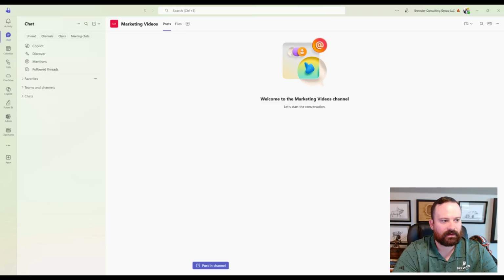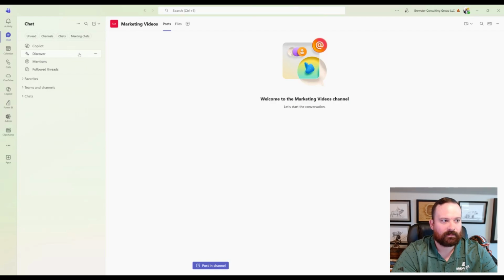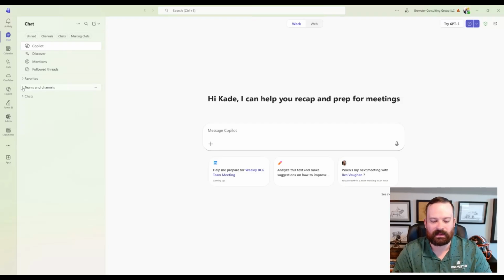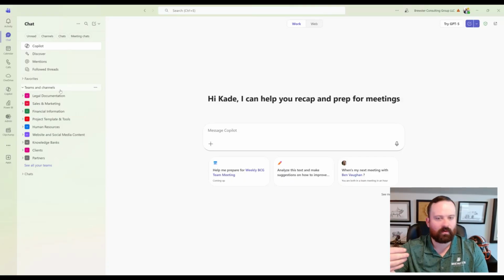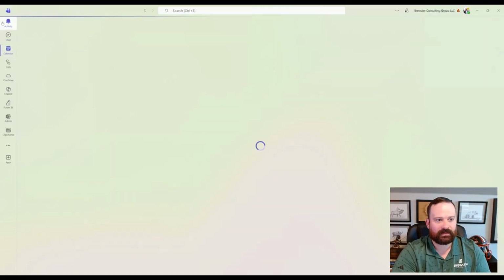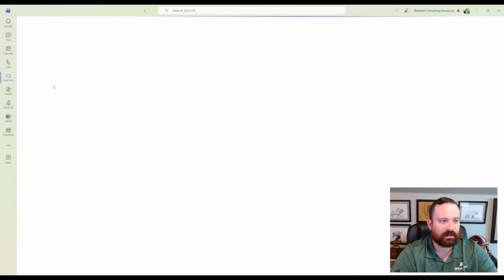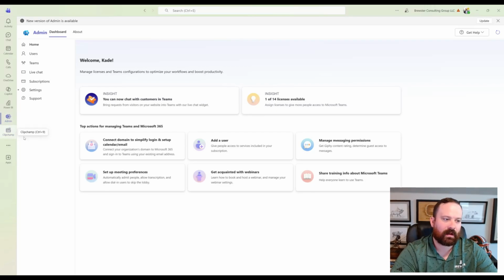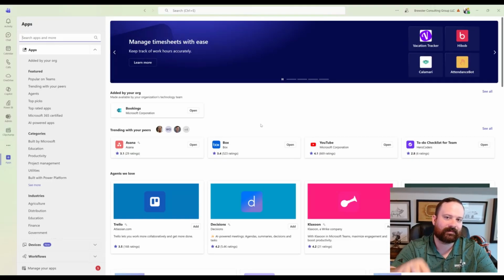Microsoft Teams Tutorial - Navigating Microsoft Teams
In this quick “how-to” tutorial, we walk through the basics of navigating Microsoft Teams so you can feel confident using it every day. You’ll learn:

✔️ What each section in Teams means
✔️ How to set up the essentials
✔️ Tips for organizing your workspace
✔️ Simple ways to customize Teams to fit your workflow

This video is perfect for anyone new to Teams or looking for a refresher on the fundamentals.